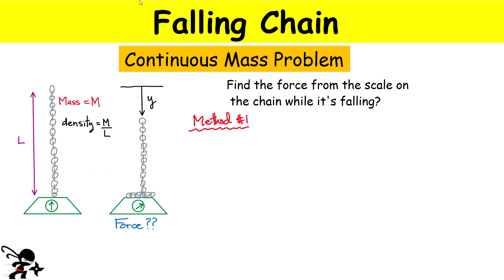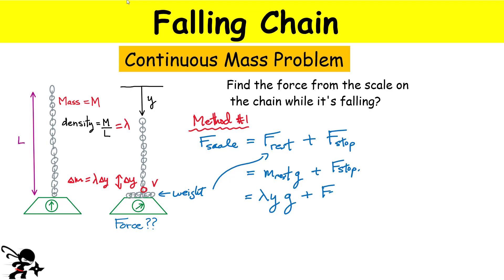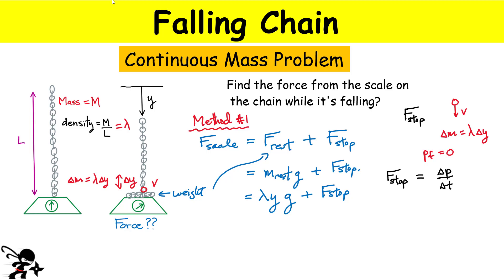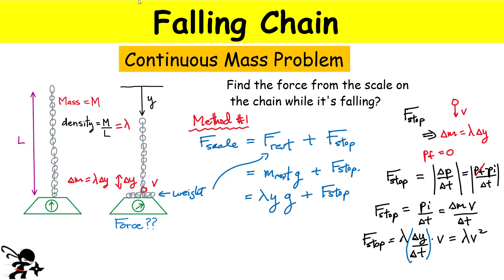Falling Chain: Continuous Mass Problem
Physics Ninja looks at the falling chain physics problem.   This is a continuous mass problem.    I solve the problem using 2 methods.